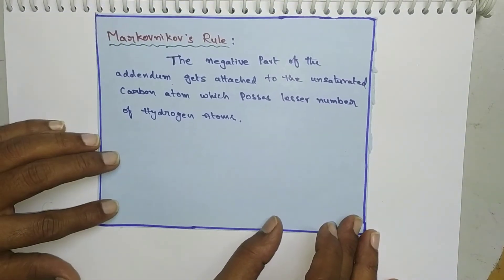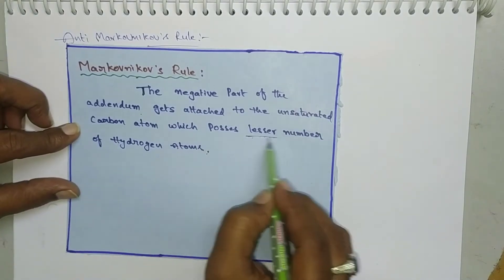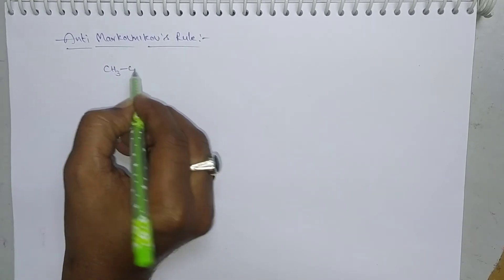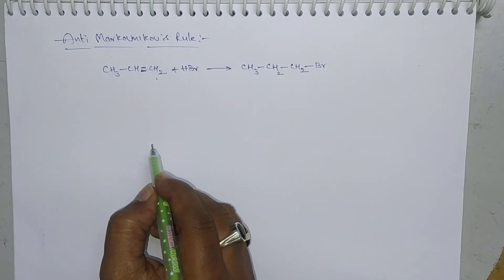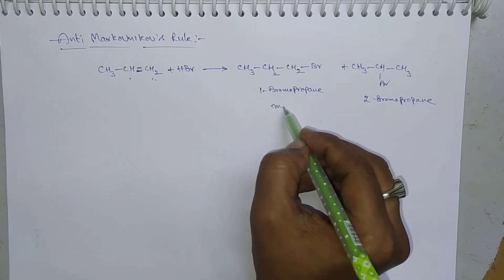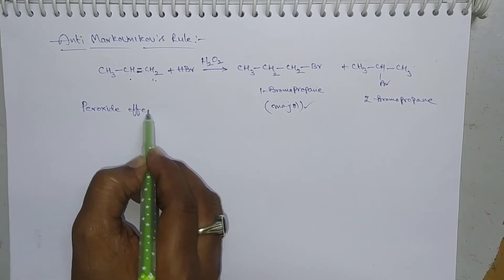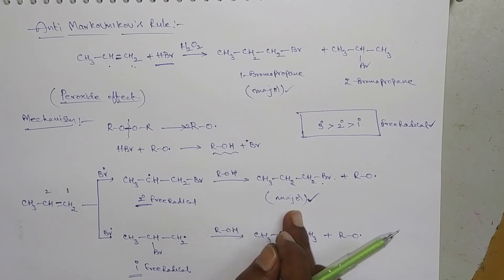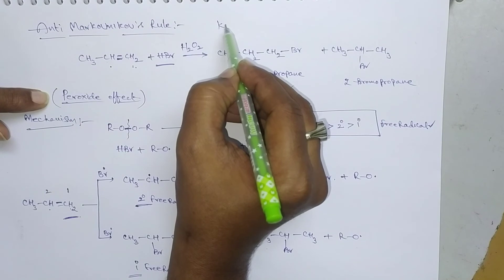ANTI MARKOVNIKOV'S RULE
in this video i provide all information regarding anti markovnicov's rule

in this video I have explained how to prepare for engineering entrance examination

in this description I am giving the links for various videos which are very important  for the students
who are the aspirants of EAMCET jee and other compitative  exams for engineering

links of various videos